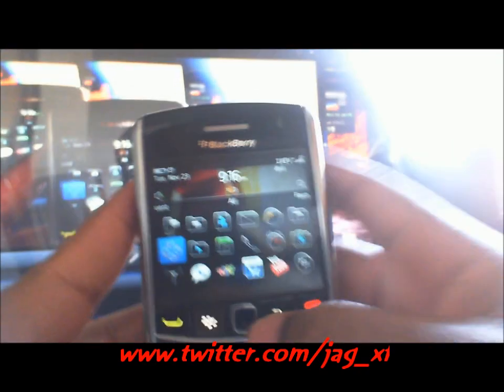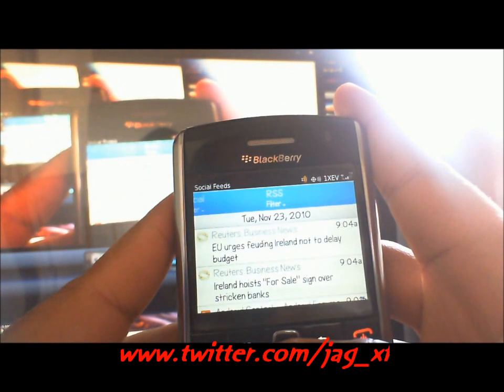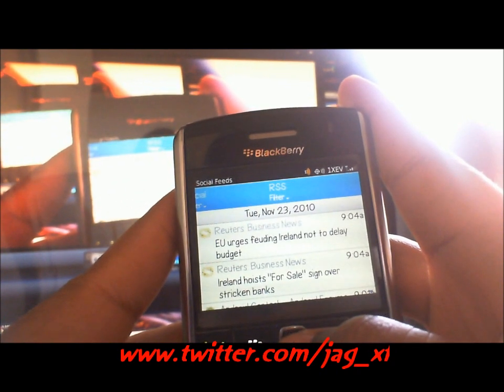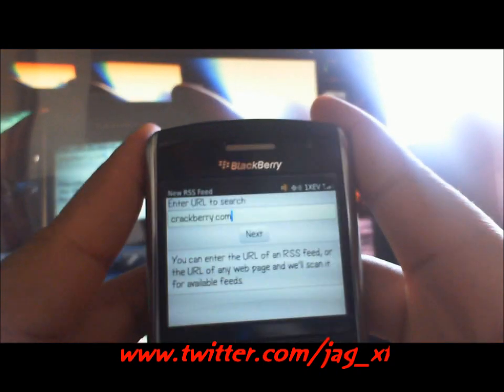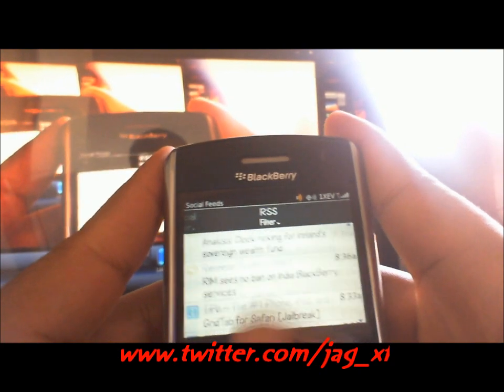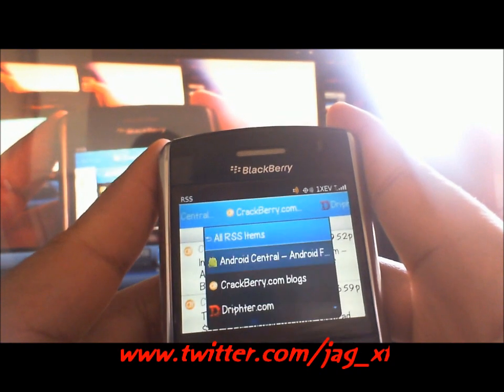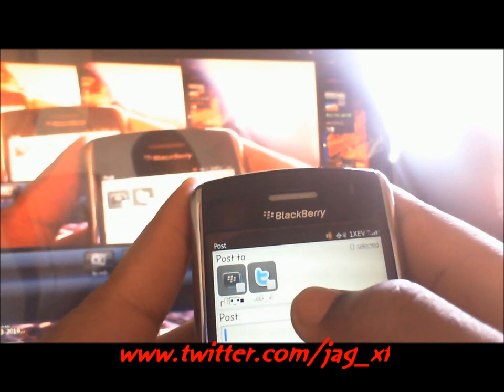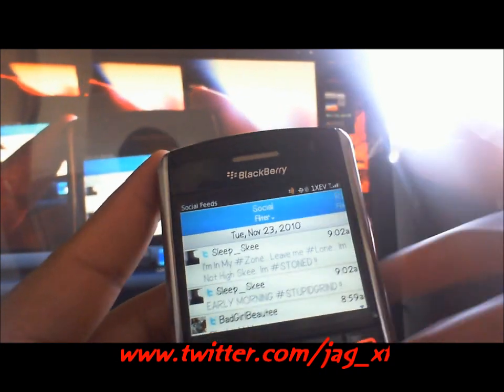Blackberry 6 Social Feeds 9700 9300 9650 9800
Blackberry 6Social Feeds 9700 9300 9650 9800